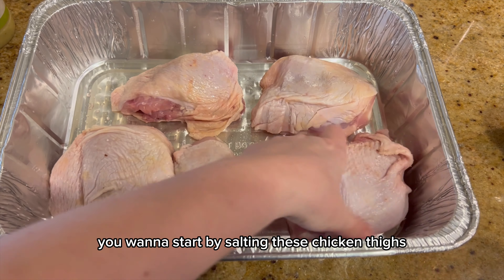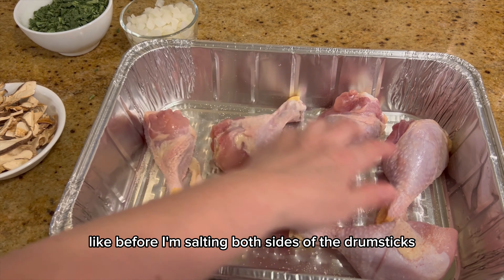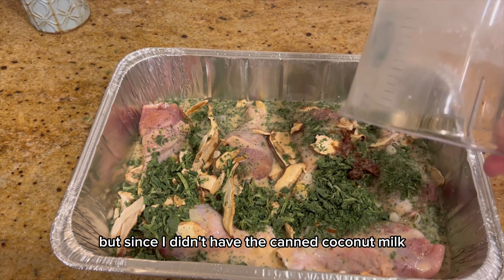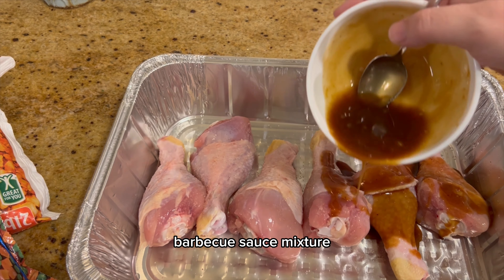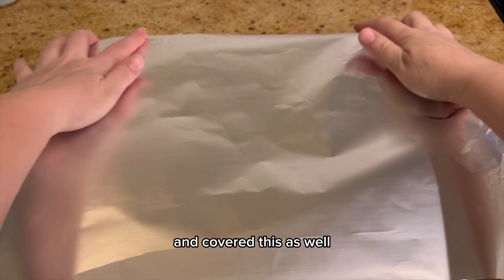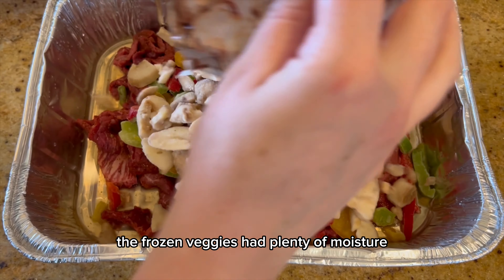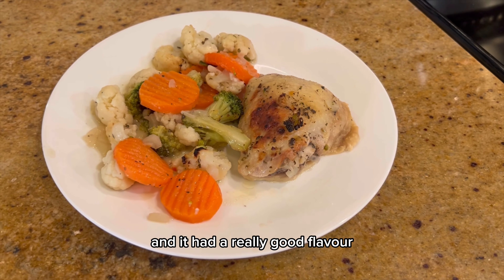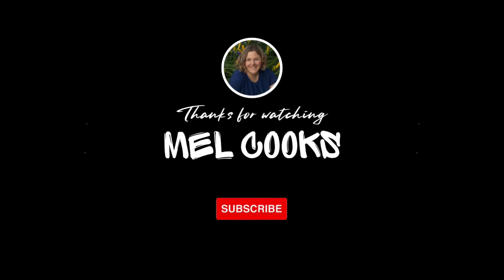EASY Freezer Meals | 4 DUMP and GO Freezer Meals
These recipes can easily be prepped in less than an hour and can feed a family for a week.

Italian chicken and veggies
Spicy coconut drumsticks
BBQ drumsticks
Beef Fajitas